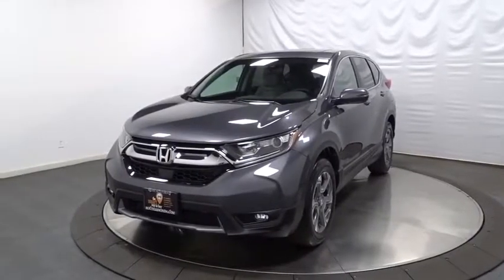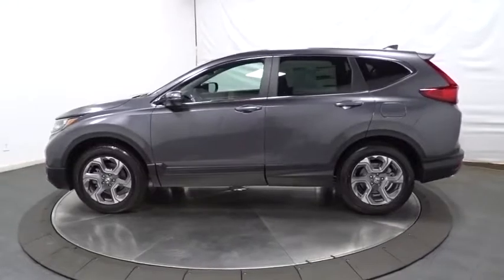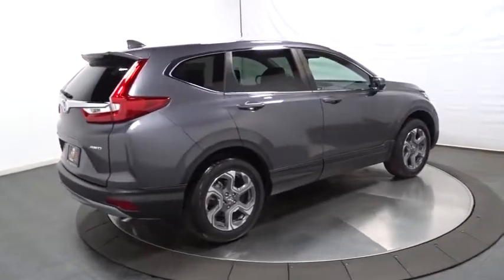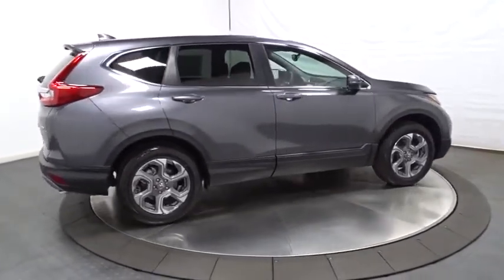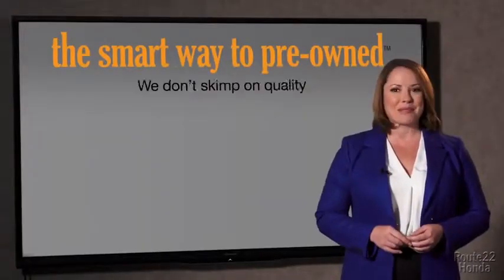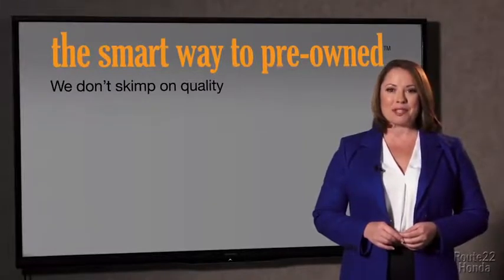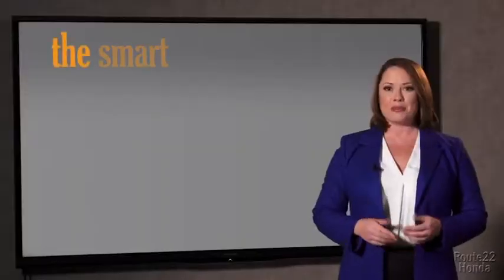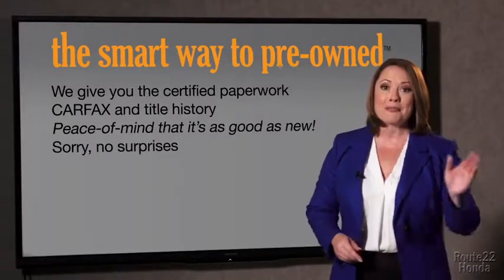2018 Honda CR-V Hillside, Newark, Union, Elizabeth, Springfield, NJ 187609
2018 Honda CR-V available in Hillside, New Jersey at Route 22 Honda. Servicing the Newark, Union, Elizabeth, Springfield, NJ area.

Audio Theft Deterrent,Radio: AM/FM/SiriusXM Audio System -inc: 180-Watts, 8 speakers, 7 display w/high-resolution WVGA (800x480) electrostatic touch-screen, customizable feature settings, Bluetooth streaming audio and HandsFreeLink, Pandora compatibility, Radio Data System (RDS), Speed-Sensitive Volume Control (SVC), USB audio interface w/1.0-amp port in center console, USB smartphone/audio interface w/1.5-amp port in center console, 12-volt power outlets (front and center console), HondaLink, Apple CarPlay/Android Auto, SMS text message function and 2.5-Amp charging ports in 2nd-row,Radio w/Seek-Scan, Clock and Steering Wheel Controls,Integrated Roof Antenna,2 LCD Monitors In The Front,Express Open/Close Sliding And Tilting Glass 1st Row Sunroof w/Sunshade,Speed Sensitive Variable Intermittent Wipers,Tires: P235/60R18 103H All-Season,Black Rear Bumper w/Metal-Look Rub Strip/Fascia Accent,Clearcoat Paint,Chrome Grille,Front Fog Lamps,Compact Spare Tire Mounted Inside Under Cargo,Body-Colored Front Bumper w/Black Rub Strip/Fascia Accent and Metal-Look Bumper Insert,Tailgate/Rear Door Lock Included w/Power Door Locks,LED Brakelights,Body-Colored Door Handles,Lip Spoiler,Fixed Rear Window w/Fixed Interval Wiper, Heated Wiper Park and Defroster,Chrome Side Windows Trim and Black Front Windshield Trim,Wheels: 18 Alloy,Power Liftgate Rear Cargo Access,Fully Galvanized Steel Panels,Deep Tinted Glass,Body-Colored Power Heated Side Mirrors w/Convex Spotter, Manual Folding and Turn Signal Indicator,Black Bodyside Cladding and Black Wheel Well Trim,Fully Automatic Projector Beam Halogen Daytime Running Auto High-Beam Headlamps w/Delay-Off,Steel Spare Wheel,Systems Monitor,Door Mirrors,Leatherette Door Trim Insert,Cruise Control w/Steering Wheel Controls,Interior Trim -inc: Simulated Wood Instrument Panel Insert, Simulated Wood Door Panel Insert, Metal-Look Console Insert and Chrome/Metal-Look Interior Accents,Power 1st Row Windows w/Driver And Passenger 1-Touch Up/Down,Fade-To-Off Interior Lighting,Cargo Area Concealed Storage,Rear Cupholder,Driver And Passenger Visor Vanity Mirrors w/Driver And Passenger Illumination,Remote Keyless Entry w/Integrated Key Transmitter, Illuminated Entry, Illuminated Ignition Switch and Panic Button,Seats w/Leatherette Back Material,Locking Glove Box,1 Seatback Storage Pocket,Valet Function,HVAC -inc: Underseat Ducts and Console Ducts,Sliding Front Center Armrest and Rear Center Armrest,Day-Night Auto-Dimming Rearview Mirror,Carpet Floor Trim,Engine Immobilizer,HomeLink Garage Door Transmitter,Gauges -inc: Speedometer, Odometer, Engine Coolant Temp, Tachometer, Trip Odometer and Trip Computer,Heated Front Bucket Seats -inc: driver's seat w/12-way power adjustment, including 4-way power lumbar support, 2-position memory and front passengers seat w/4-way power adjustment,Full Cloth Headliner,Full Floor Console w/Covered Storage, Mini Overhead Console w/Storage and Conversation Mirror,Delayed Accessory Power,Driver Foot Rest,Roll-Up Cargo Cover,Perimeter Alarm,Front Cupholder,Compass,Air Filtration,Front Map Lights,Digital Display,Leather Seat Trim,60-40 Folding Split-Bench Front Facing Manual Reclining Fold Forward Seatback Rear Seat,Full Carpet Floor Covering -inc: Carpet Front And Rear Floor Mats,Trip Computer,Remote Releases -Inc: Mechanical Fuel,Outside Temp Gauge,Leather Gear Shift Knob,Manual Tilt/Telescoping Steering Column,FOB Controls -inc: Remote Engine Start,Dual Zone Front Automatic Air Conditioning,Manual Adjustable Front Head Restraints and Manual Adjustable Rear Head Restraints,Cargo Space Lights,Leather/Metal-Look Steering Wheel,Trunk/Hatch Auto-Latch,Proximity Key For Doors And Push Button Start,Power Door Locks w/Autolock Feature,Distance Pacing w/Traffic Stop-Go,Driver / Passenger And Rear Door Bins,Power Rear Windows and Fixed 3rd Row Windows,Automatic Full-Time All-Wheel Drive,Electric Power-Assist Speed-Sensing Steering,Strut Front Suspension w/Coil Springs,36-Amp/Hr 410CCA Maintenance-Free Battery,Engine: 1.5L I-4 16-Valve DOHC -inc: single-scroll MHI TD03 turbo and internal wastegate,Multi-Link Rear Suspension w/Coil Springs,Transmission: Continuously Variable w/Sport Mode,Gas-Pressurized Shock Absorbers,14 Gal. Fuel Tank,Quasi-Dual Stainless Steel Exhaust,Permanent Locking Hubs,Front And Rear Anti-Roll Bars,GVWR: 4,695 lbs,5.64 Axle Ratio,4-Wheel Disc Brakes w/4-Wheel ABS, Front Vented Discs, Brake Assist, Hill Hold Control and Electric Parking Brake,Outboard Front Lap And Shoulder Safety Belts -inc: Rear Center 3 Point, Height Adjusters and Pret